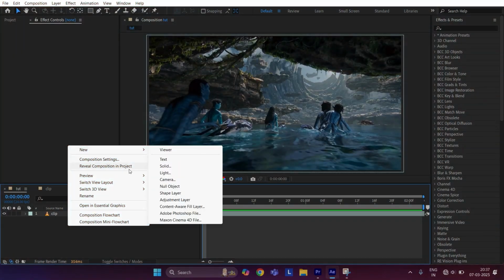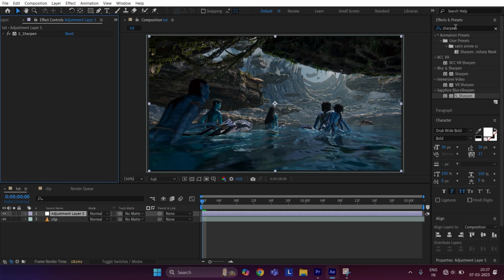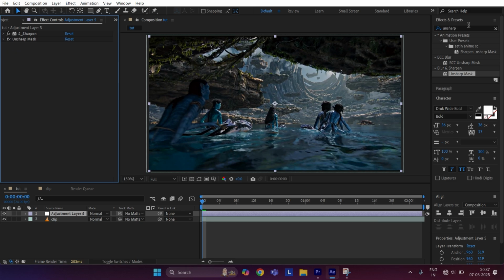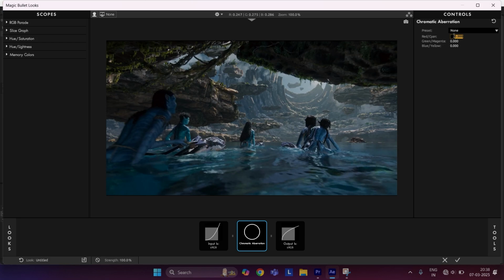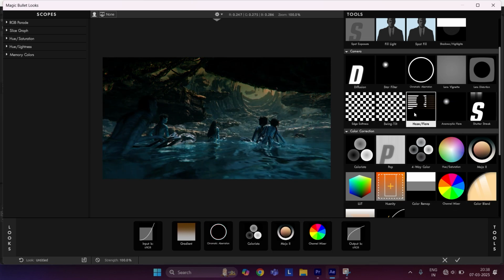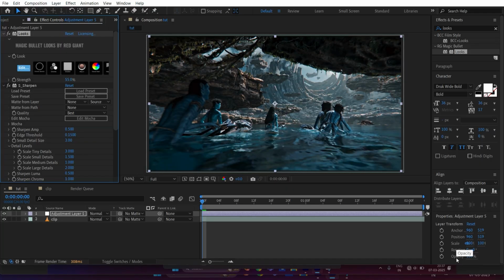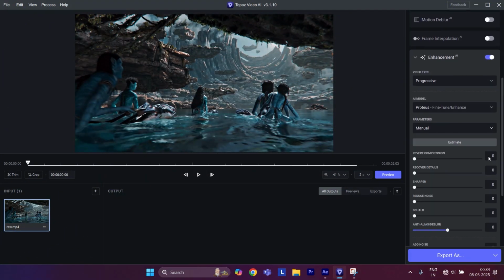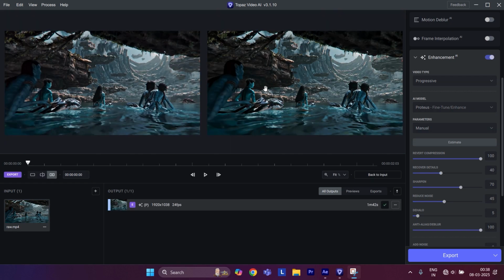HOW TO: Make The Best Color Correction I After Effect's Beginner Guide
4k color correction after effects
best cc tutorial after effects

🚀 Unlock the Secrets of 4K Color Correction for TikTok Edits!  🎥✨

How to make a High Quality 4k Colour correction in After Effects. Full Plug-in CC guide for After Effects. After Effect CC TUTORIAL. 4k tiktok edit cc tutorial after effects.